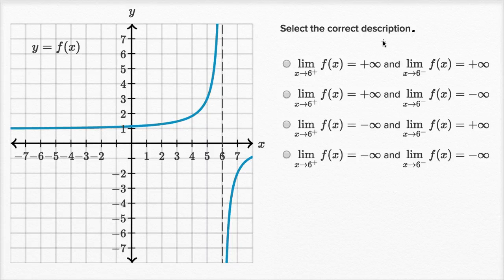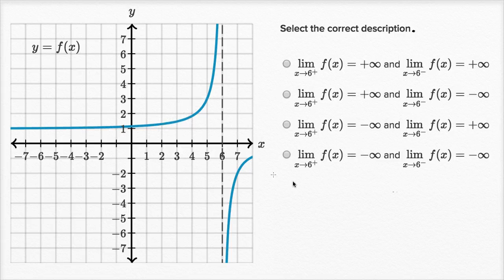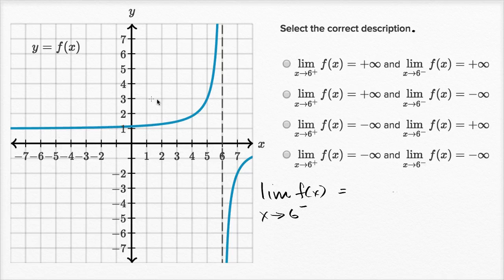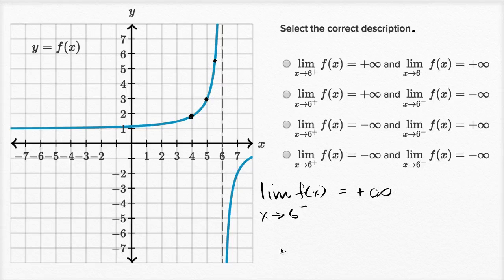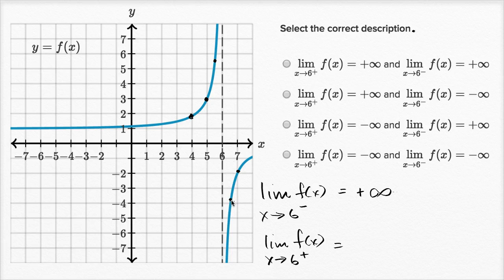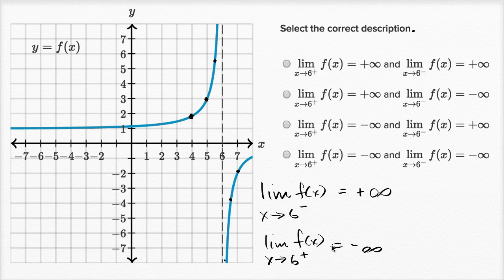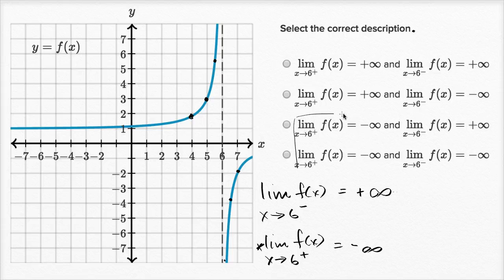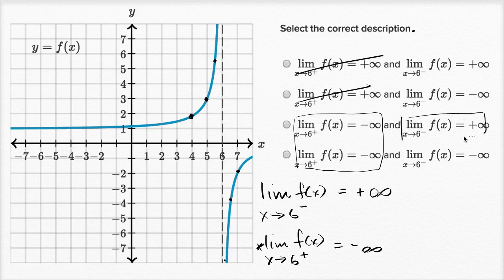Example of one sides unbounded limits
Courses on Khan Academy are always 100% free. Start practicing—and saving your progress—now